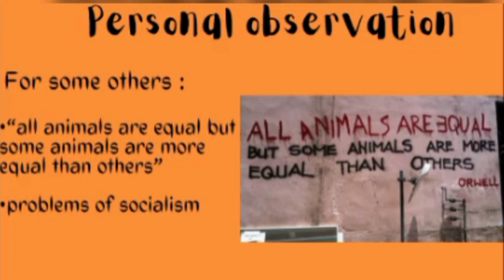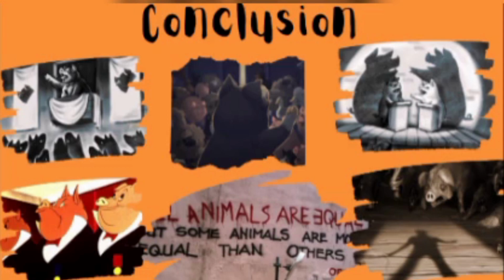A PowerPoint presentation on Animal Farm , GUB batch 201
Educational channel for english department,
english educational video,
english education,
learn english,
learning english,
native english speaker,
english course,
authentic english,
english cartoon,
english lesson,
english animation,
esl english,
esl education,
english vocabulary,
kids education,
educational technology,
english teacher,
english grammar,
english study,
english story,
speak english,
english for kids,
english singsing,
education tips,
how to speak english,
education technology

how to make powerpoint presentation,
presentation slide,
presentation ideas
presentation process,
ppt presentation,
powerpoint presentation design
presentation tips
presentation skills
how to give a presentation
powerpoint modern presentation
creative presentation ideas
powerpoint presentation examples
how to make a good powerpoint presentation
presentation design